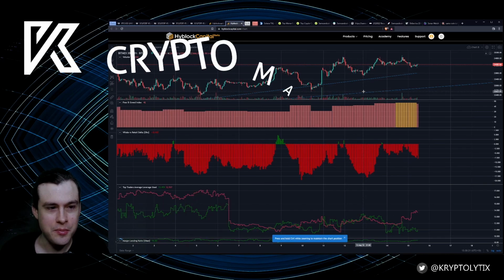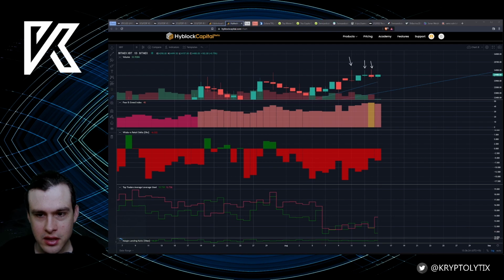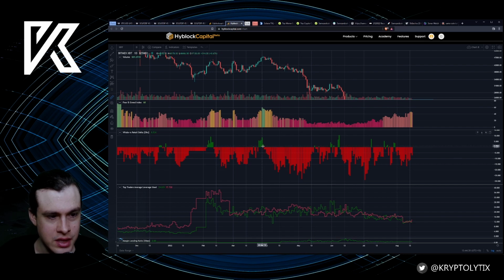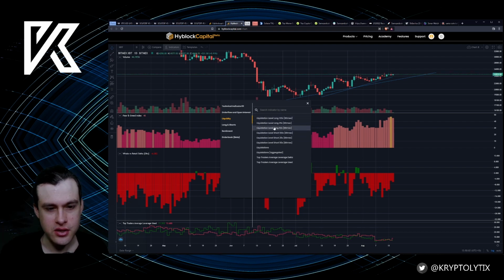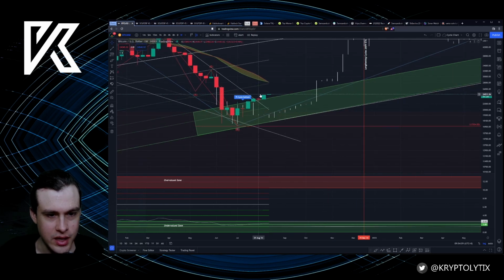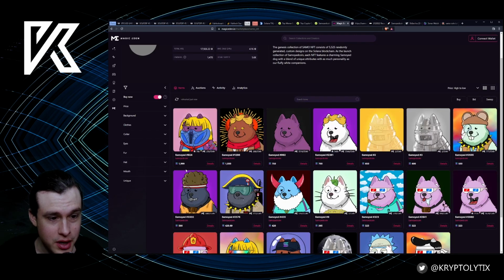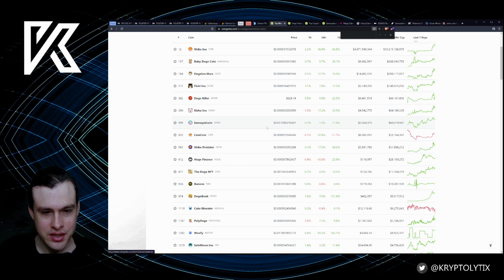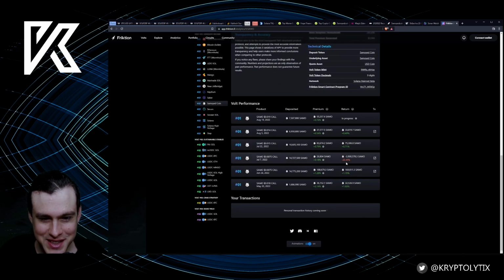Crypto Market Update - Calling BTC tops and bottoms - Shiba Inu Pump 30% Could This be next?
In This Video I go over Hyblock Capital Chart that looks to whale money flow vs retail to pick tops and bottoms for BTC.

Hyblock is an order flow and sentiment analysis charting platform.
This chart prevented me from opening a long moments before a dump due to the overwhelming amount of short leverage from top traders.

I look at the weekly bitcoin chart to compare 2018 bottom of the market to now and cover the latest shibainu memecoin price pump.

Although it may be brief there is a chance once greed picks back up that meme coins may take a run up and this is just the beginning.

I have to give a reality check on meme coins though.

I take a look at samoyed coin and NFTs on the Solana ecosystem, their Dogecoin equivalent and in the top 10 meme coin and Solana's main meme coin.

🔥 Tradingview
For a discount on TradingView pro please use this link to get a discount

Music, Digital Art and Sound Effect: Kryptolytix

0:00 - Intro
0:46 - Hyblock Capital Chart Picking BTC chart tops and bottoms and swing trade strat
14:30 - The Macro BTC Chart & Comparing 2018 Market Bottom to Now
19:13 - Short Term Price Action Analysis Using Hyblock
20:22 - Fear and Greed Could be linked to Memecoin pumps
21:34 - Samoyed Coin the Solana Ecosystem Dogecoin
31:06 - Next Video Content and Wrapping things up
31:55 - Quick Funding Rate Strat using Coinalyze